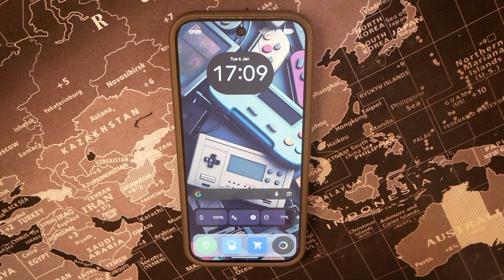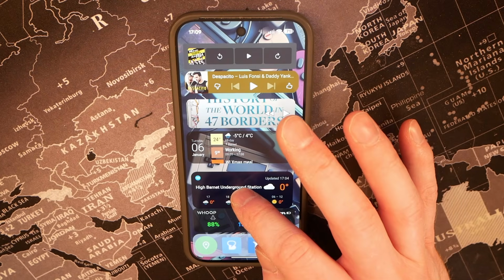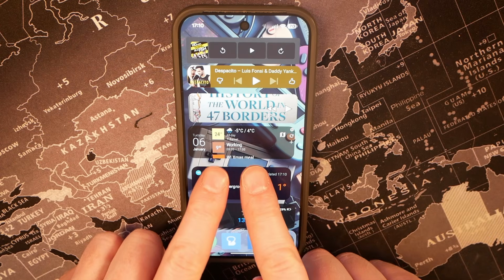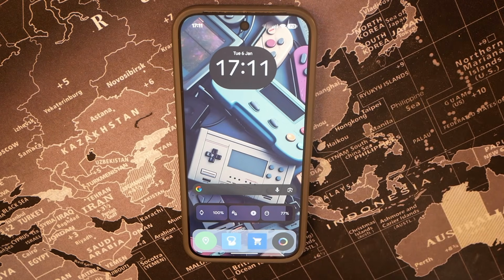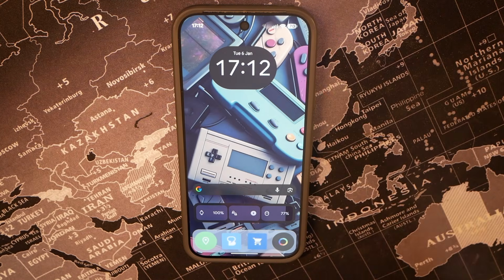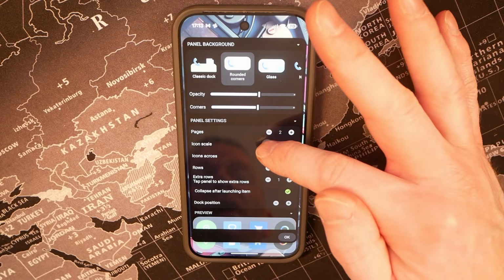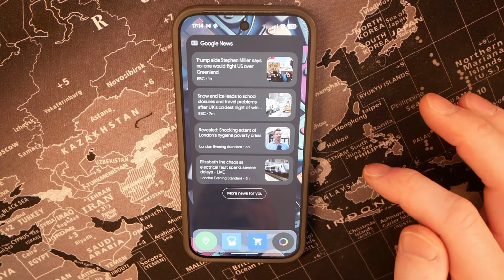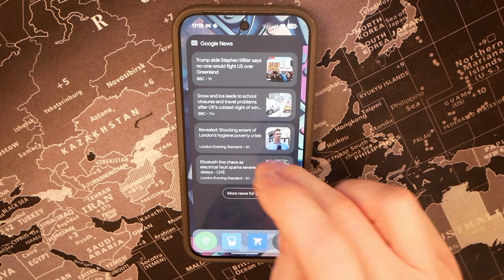I Think I Found My Nova Launcher Replacement!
Nova Launcher seems to be coming to the end of it's rein as the best Android launcher and I wasn't looking forward to my search for a replacement... but actually, I think I might have found it!

Octopi Launcher is customisable, slick and stable. I perhaps should have looked through the launcher settings, to show you what can be changed, but tbh, the video could have gone on forever!

Watch to see some of what it can do.

0:00 Intro
1:30 Octopi Launcher
2:00 Widgets
4:20 Resize an Icon
4:49 The App Drawer
5:50 The Panel
7:00 Problems
8:25 Going Pro
8:45  Conclusions